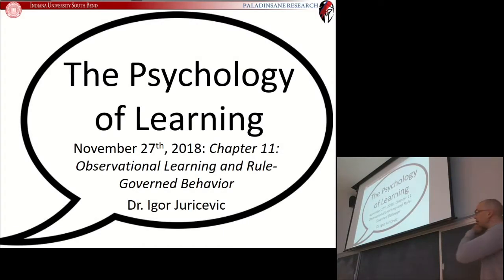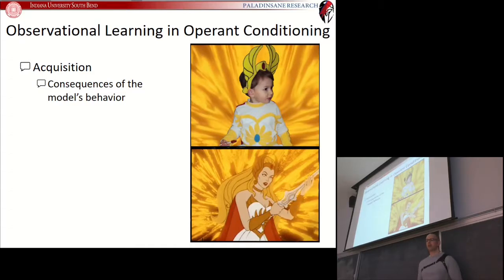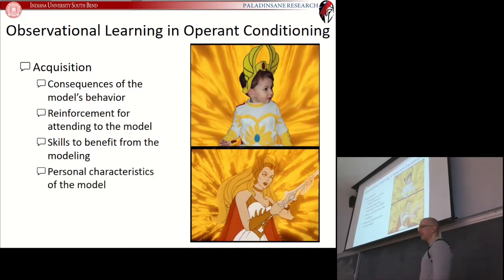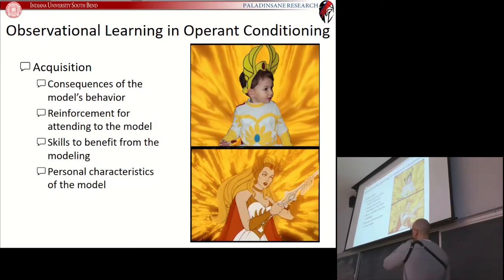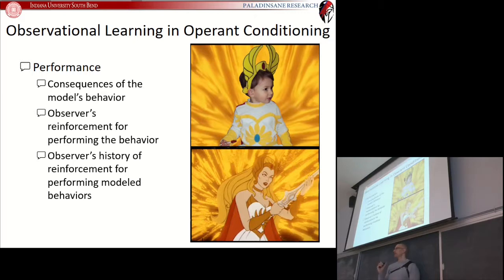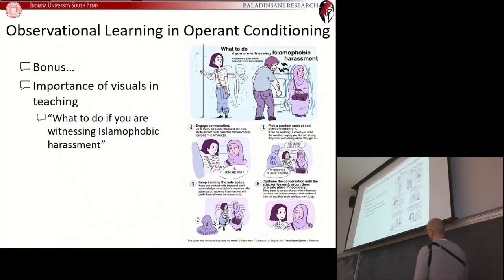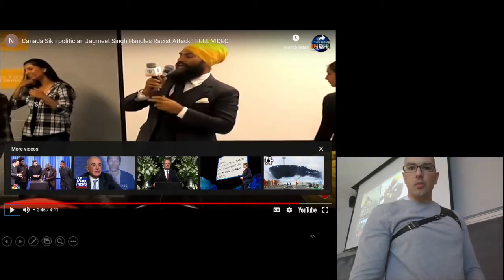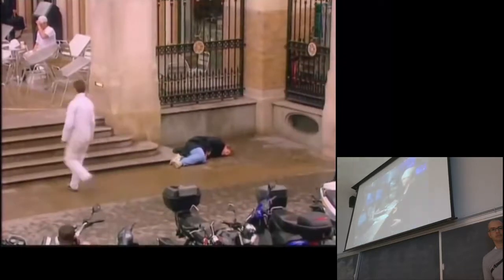IUSB 2018: PSY-P 325 - Lesson 22 - Chapter 11: Observational Learning and Rule-Governed Behavior